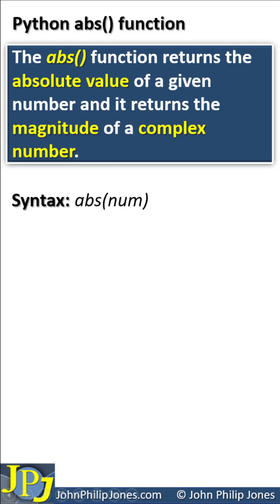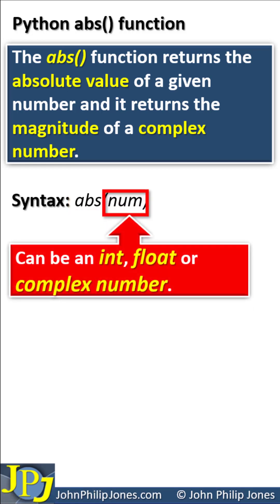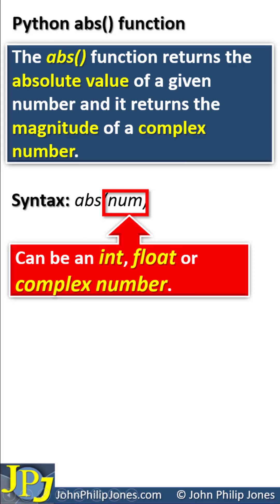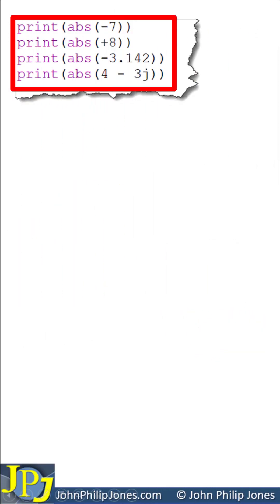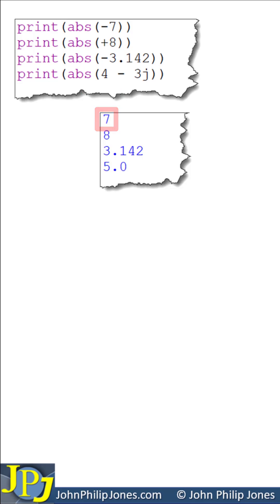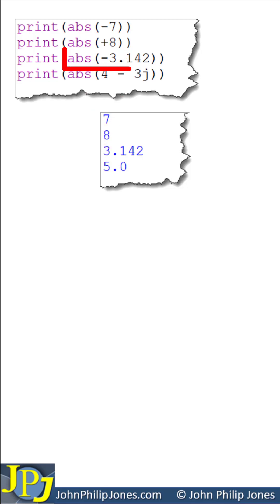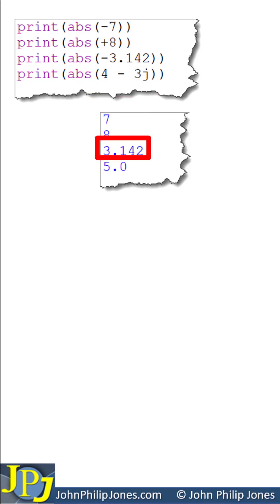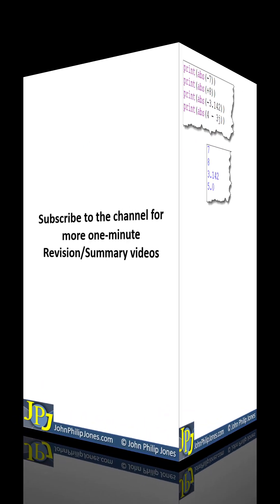The Python abs function parameter and return types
This video looks at the type of the value passed to the Python abs() function and the type of the value returned from the abs() function.